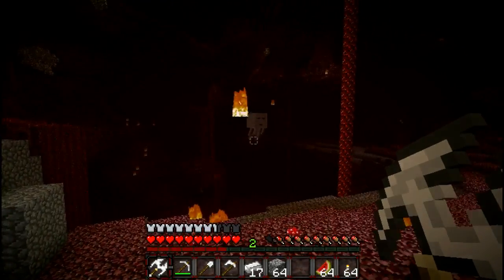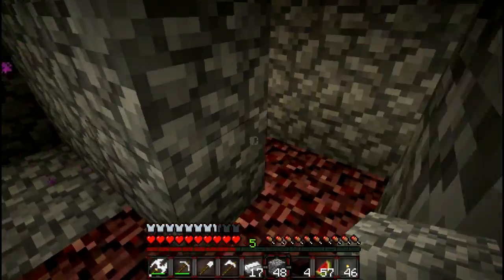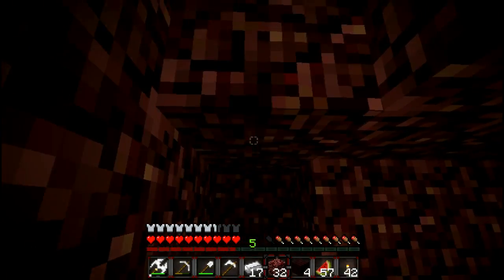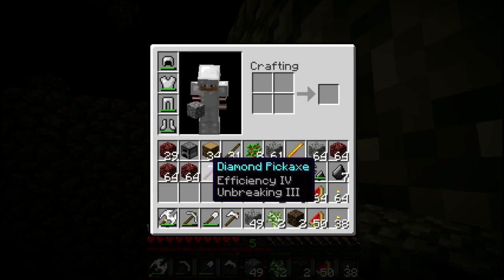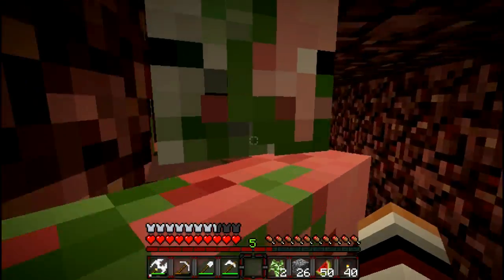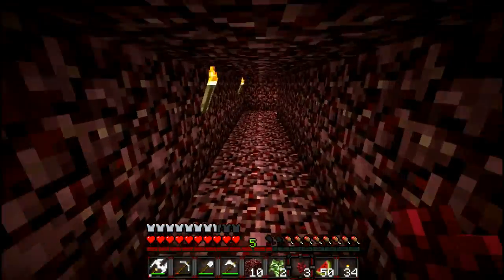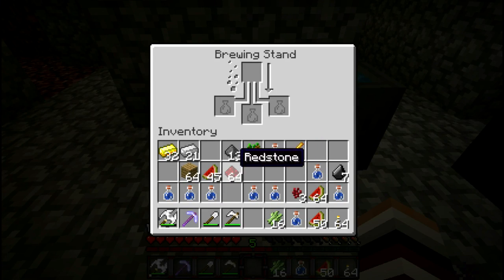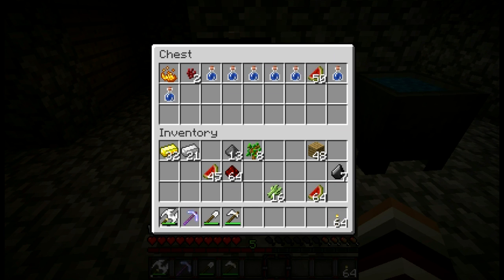Minecraft: LP 017 - Nether Stuff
The start of our base camp in Hell! Hoo-Rah!